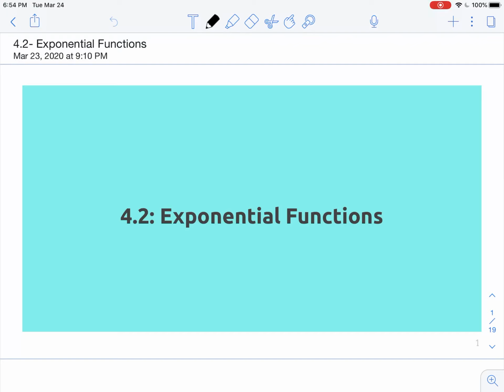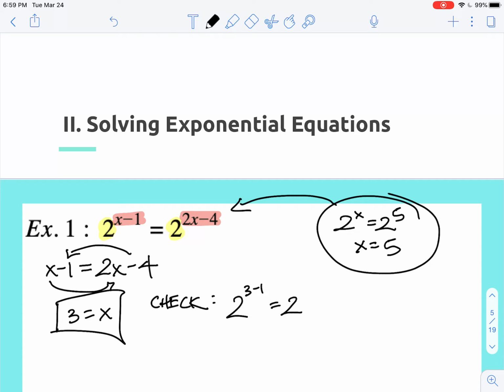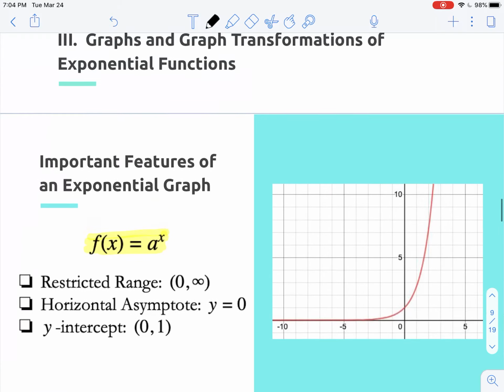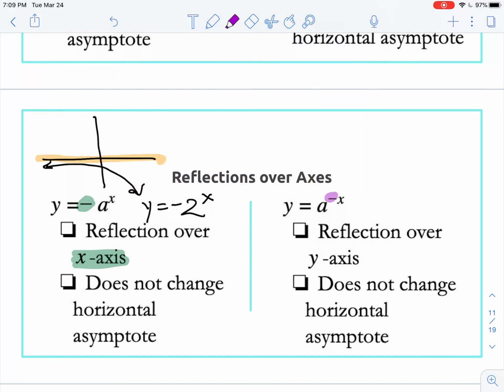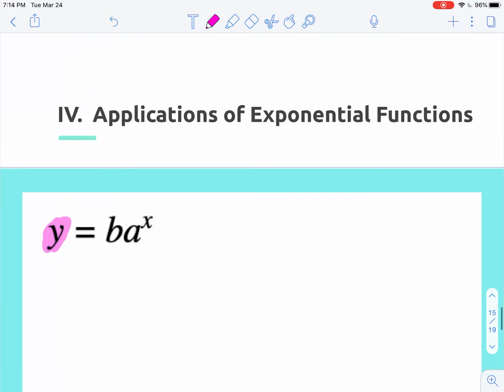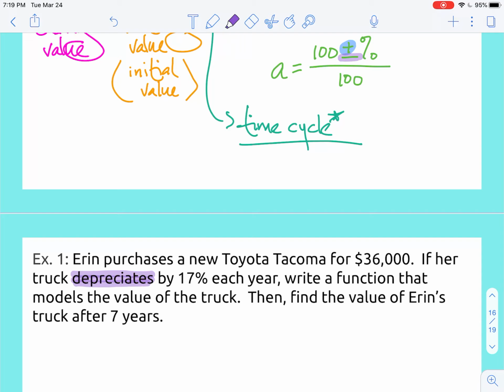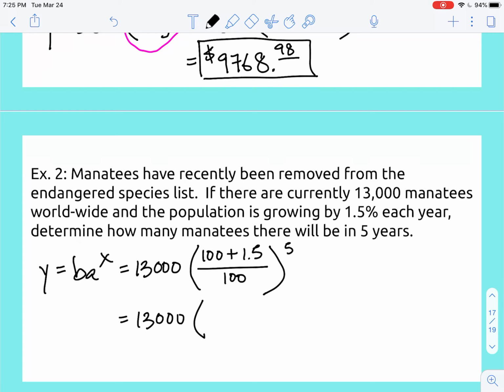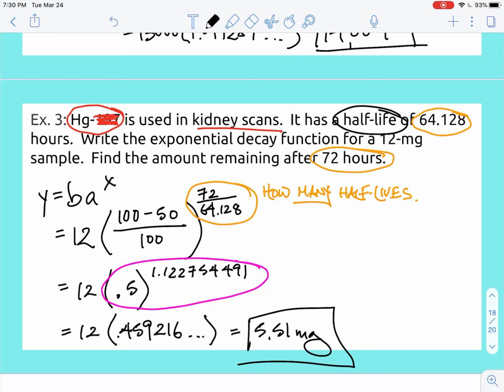4.2: Exponential Functions